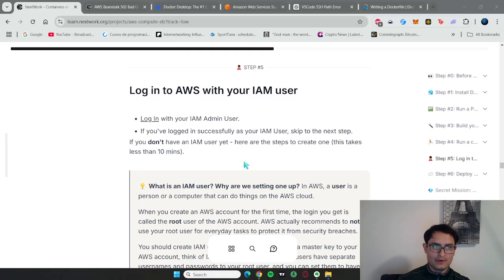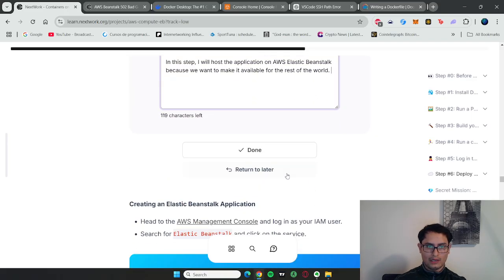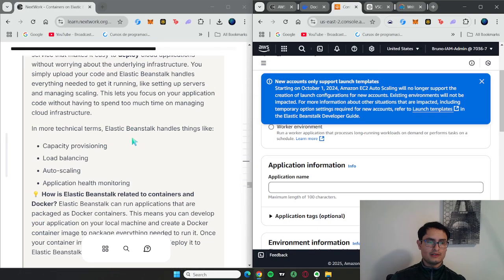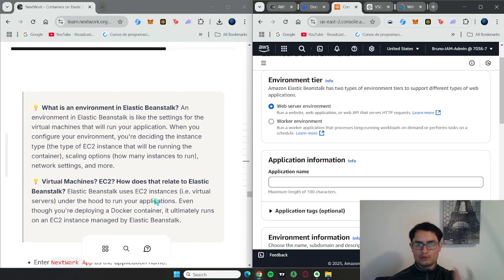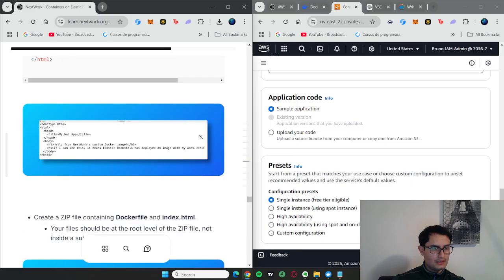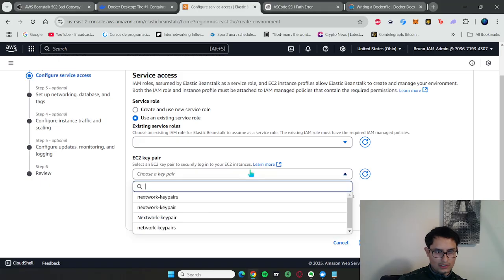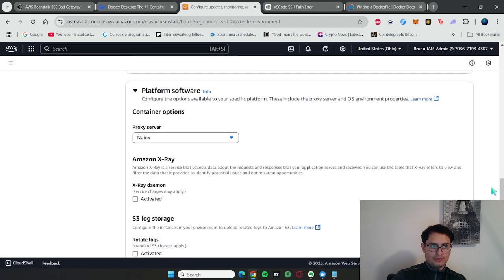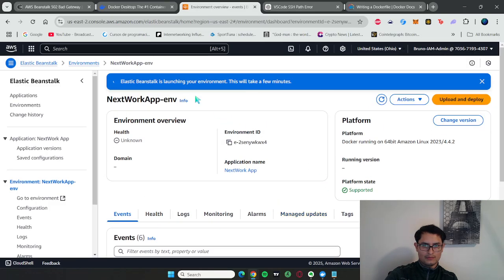Learn with me - DEVOPS (PART 5)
We are creating an elastic beanstalk environment but we experienced some issues at the end. Keep watching my next video :D